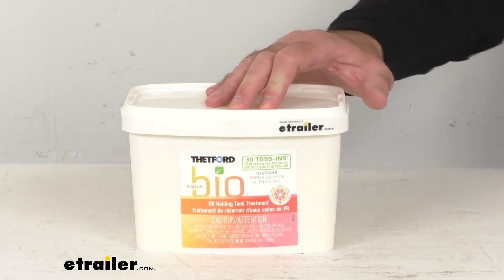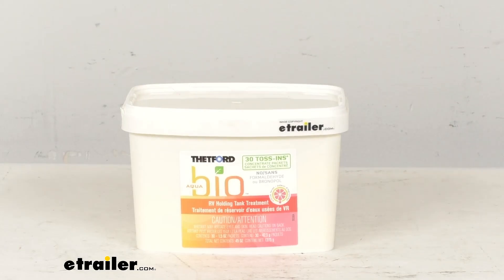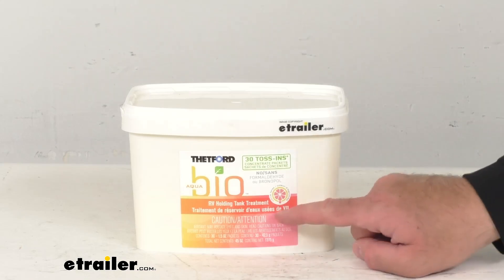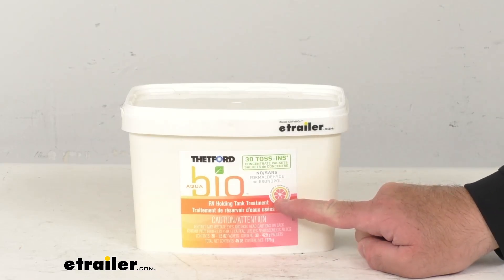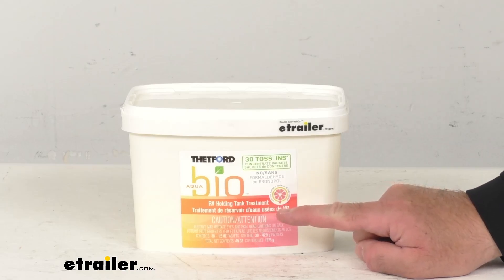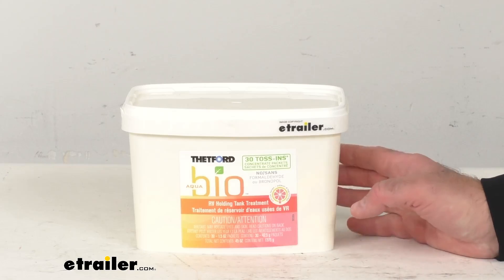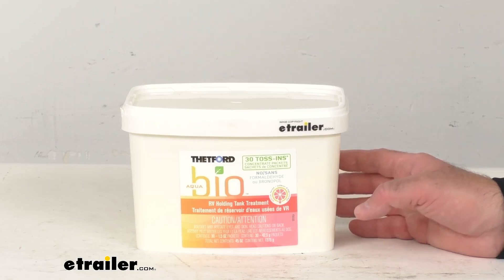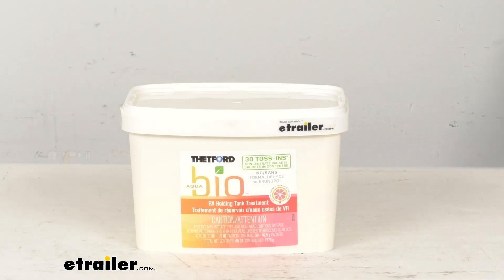What to Know About the Thetford AquaBio RV Holding Tank Treatment Packs for 40 Gallon Tanks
Click for more info and reviews of this Thetford RV Black Tank Cleaner:

Hi, everybody.  Andy here with etrailer.com.  Let's take a brief look together at this Thetford AquaBio RV holding tank treatment.  Now, this treatment is going to break down waste and RV toilet paper in your blackwater holding tank.  It's going to eliminate sewer odors so they won't rise into the interior of your RV.  This is going to be safe to use in your RV toilets.

And this enzyme treatment is actually gonna liquefy waste and toilet paper, preventing clogs.  It is formaldehyde free and bronopal free, and the formula is also approved for use in California.  And what you'll do is you'll just take one premeasured pouch and that's going to work with your 40-gallon holding tank.  The biodegradable material is going to easily dissolve in your holding tank.  And this does have a citrus twist scent.

So what that means is there's not gonna be any chemical odors that are left behind.  So again, this is going to be for your 40-gallon blackwater tanks.  The pouch size is 1.5 ounces and you're gonna get 30 of those pouches.  So that's gonna wrap up our real quick look today.  I do hope that it was helpful for you.